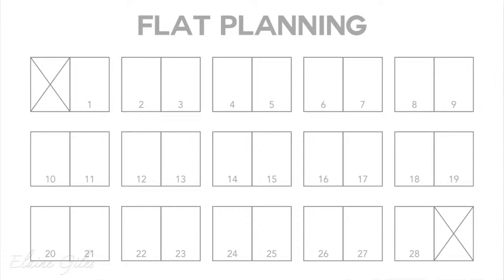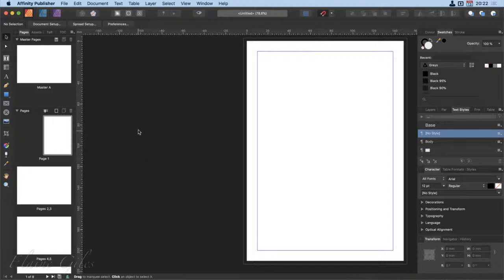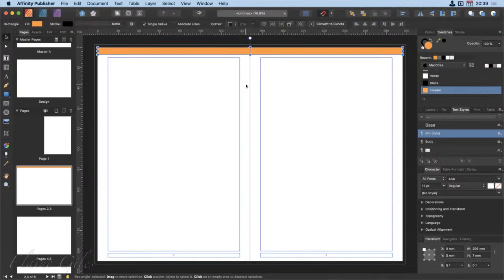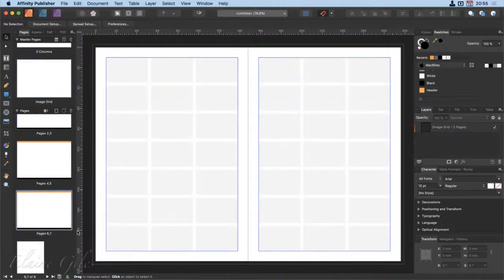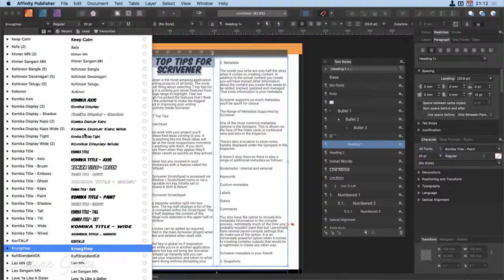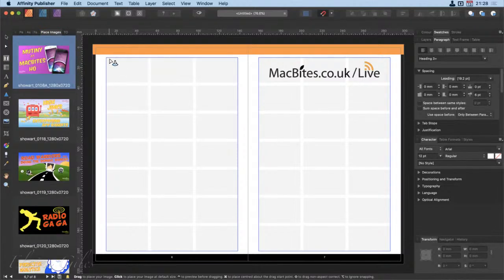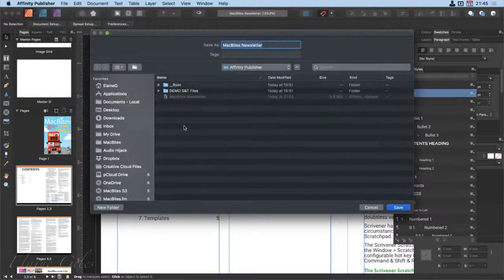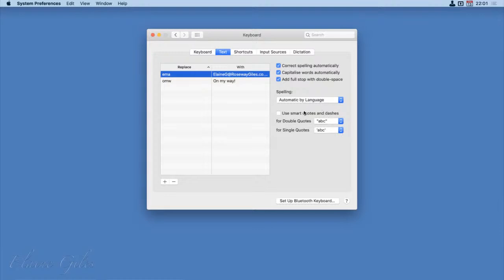How to Create a Newsletter in Affinity Publisher (Full Session LIVE)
Learn how to create a newsletter in Affinity Publisher!
00:00:00 Welcome
00:02:29 Flat Planning
00:06:05 Demo

Full timings coming soon

In this live session I'll show you everything you need to know to get the very best out of Affinity Publisher to create your own powerfully designed newsletters. Including how to easily create a template for all your future newsletters.

I'll be covering a ton of topics including:
- Setting Up Your File
- Master Pages
- Columns
- Grids and Guides
- Working with Text
- Styles
- Typography
- Images
- Assets
- Tables
- Working with Links
- Page Numbers
- Table of Content
- Working with the Resource Manager
- Preparing for Print
- Creating PDF Newsletters
- Creating a Template for Future Newsletters

DATE: Thursday 13 August 2020 at 20:00 UK / 12:00 PT / 15:00 ET